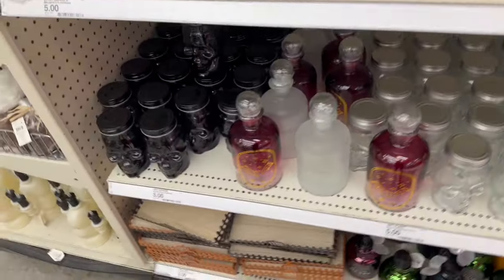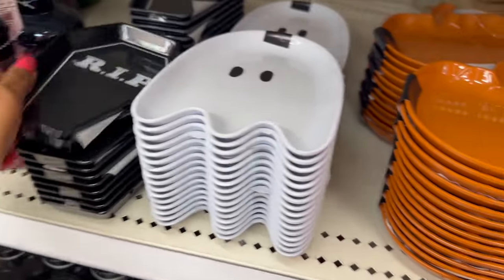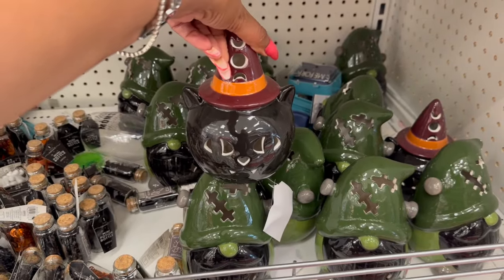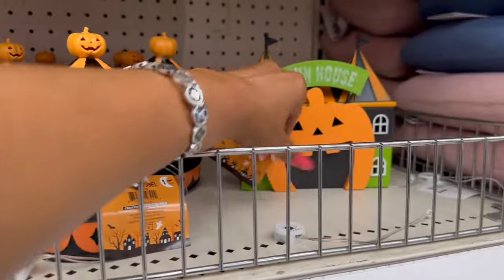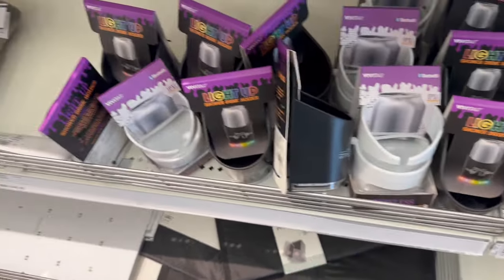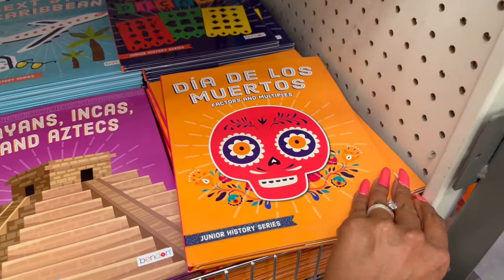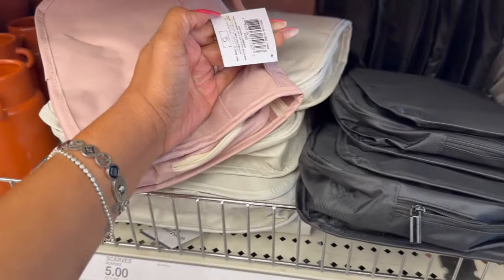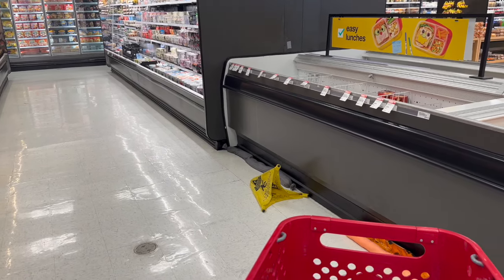NEW Target Dollar Spot🎃Everything NEW at Target Dollar Spot🎃Wow Deals You NEED to SEE🎃shoppingvlog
@target spot Christmas 2023. Best things to buy @target Dollar Spot for 2023! Lets look at all the savings in this @target Spot Shopping video for the best hidden gems! We're talking Bougie on a Budget Scoping out and Comparing prices and sharing what you should buy @target Dollar Spot in 2023! If you like to Shopping At Dollar Tree, then you'll love to shop with @CouponingForACause in this new Shop With Me video. Target Dollar Spot Full Christmas 2023 Preview🎄🎯Target $1 Spot RUN Deals🎄🎯Shop W/Me

target dollar spot christmas 2023. target dollar spot christmas 2023 preview. target $1 spot run deals. bulls eye target dollar spot christmas 2023. shoppingvlog. couponing for a cause. target dollar spot shop with me. target dollar spot new arrivals. dollar spot target. christmas decor 2023. target dollar spot 2023. christmas decorations. target dollar spot. target. dollar spot. target shopping,target 2023. new at target dollar spot. nathaly eckman. new target dollar spot.